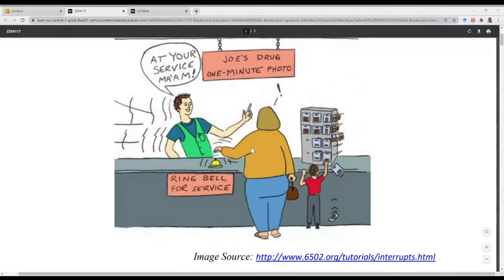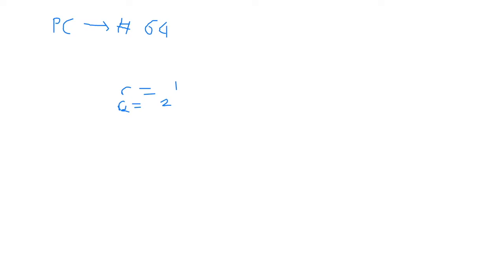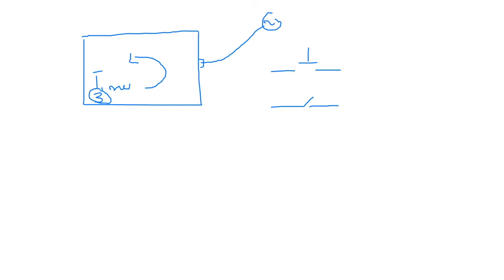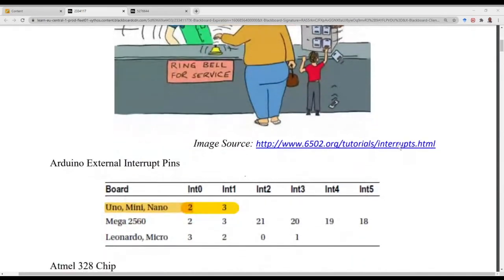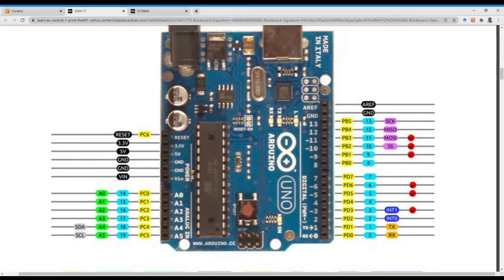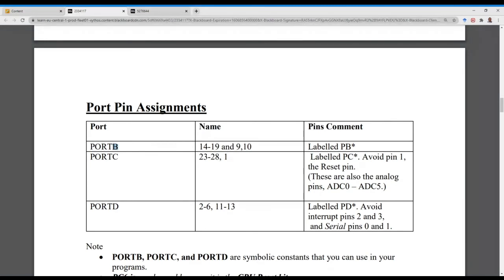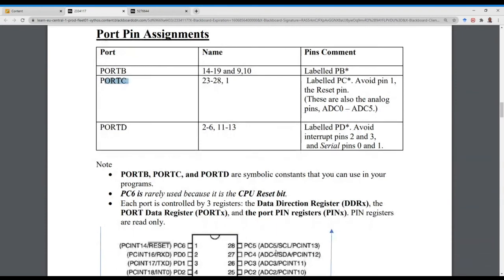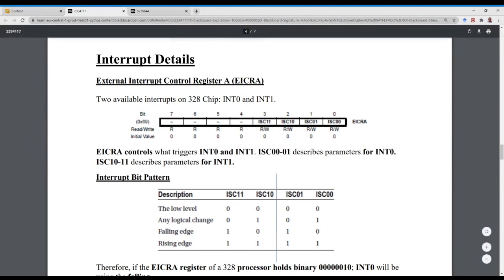Part 20 Programming Arduino without Hardware - Interrupts